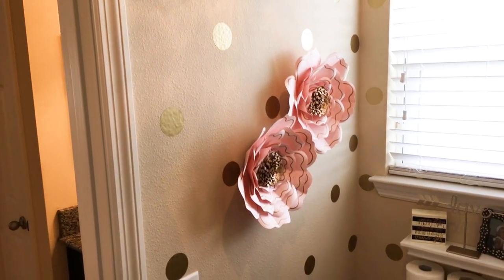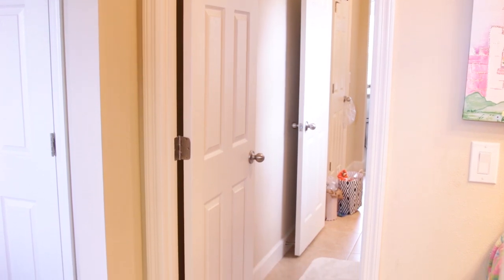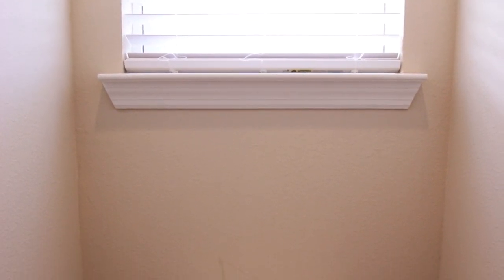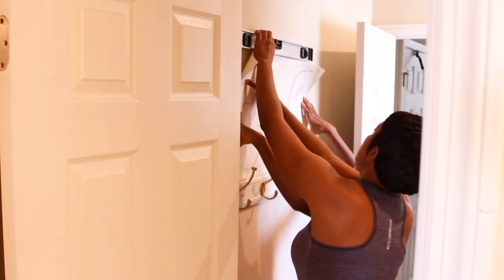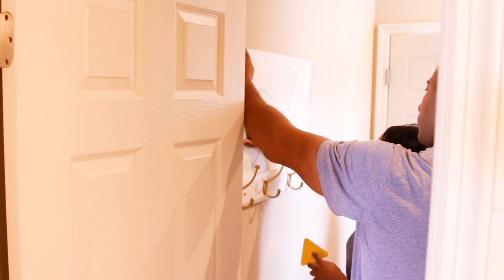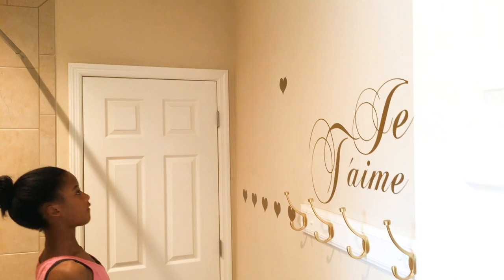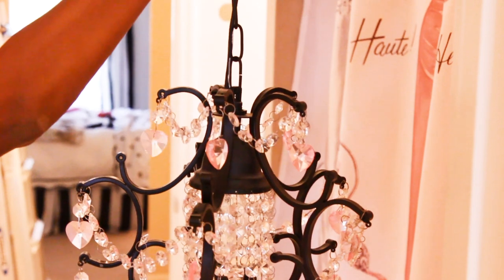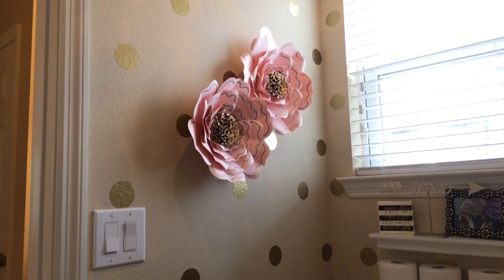DIY Bathroom Makeover - Girl's Jack & Jill Bathroom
A DIY Bathroom Makeover can be a lot of fun!  Today I'm sharing my girl's small jack & jill bathroom refresh using create-a-mural.com decals!

With a 6 year age difference between my girls, it's tough to commit to anything for long.  These DIY bathroom decals allowed me to make a nice impact in their bathroom, without having to commit, and they won't damage my walls!  Links below to the products I used in this video.